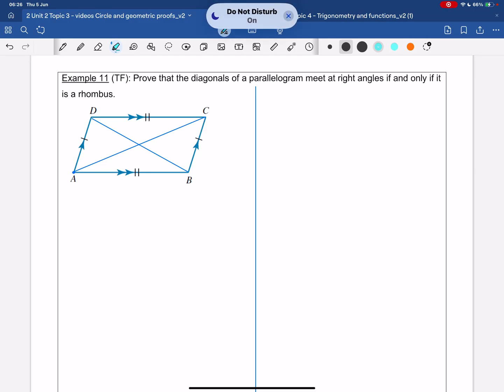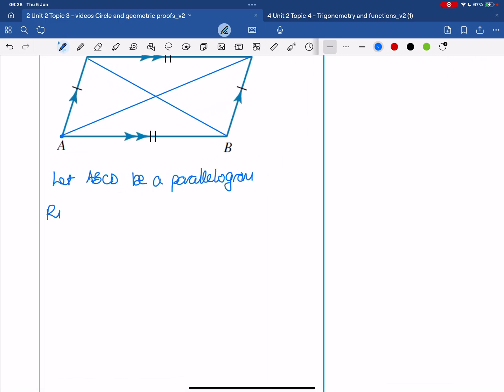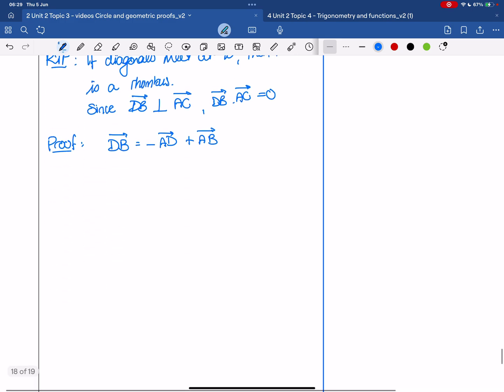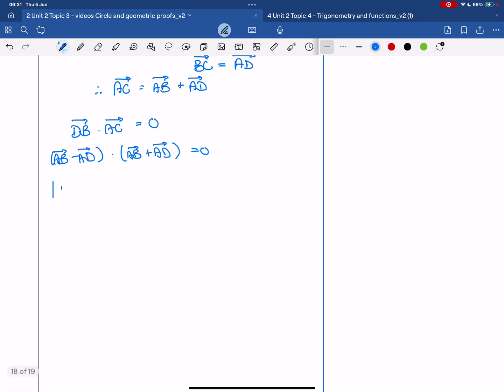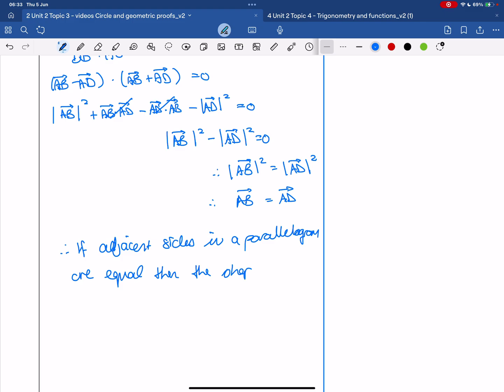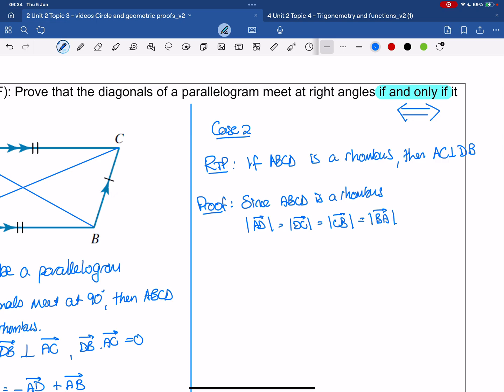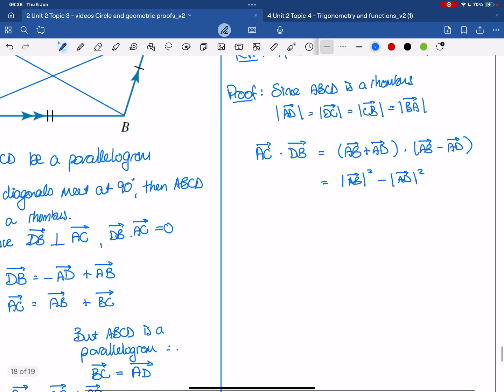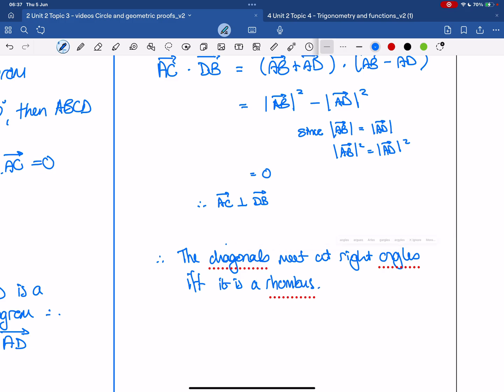SM U2 T3 CIRCLE AND GEOMETRIC PROOFS EG11